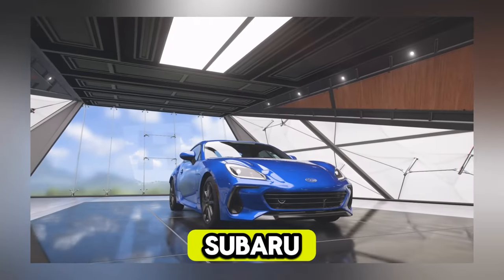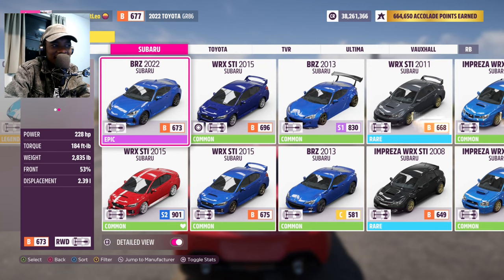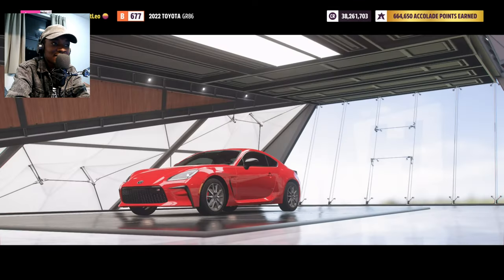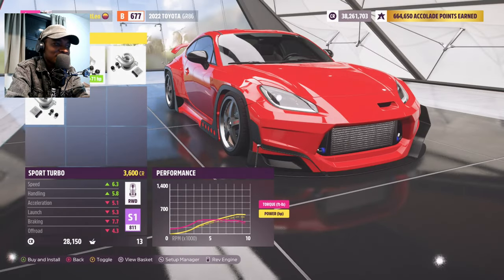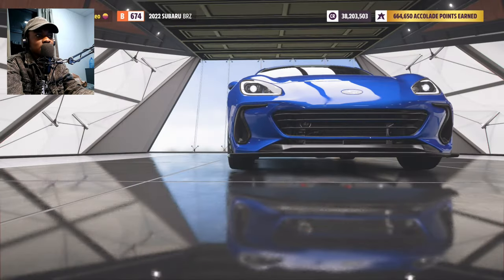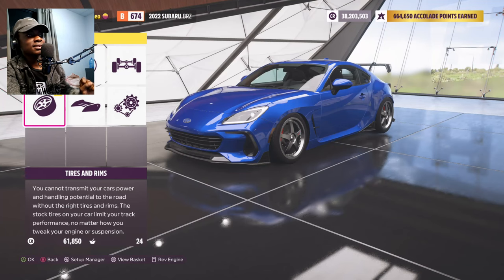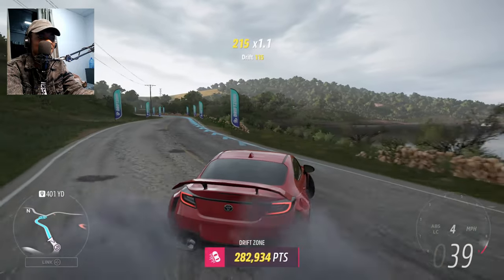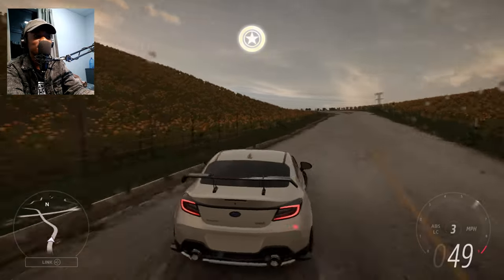Forza Horizon 5: Differece between Toyota GR86 & Subaru BRZ (JJJreact)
JJJreact